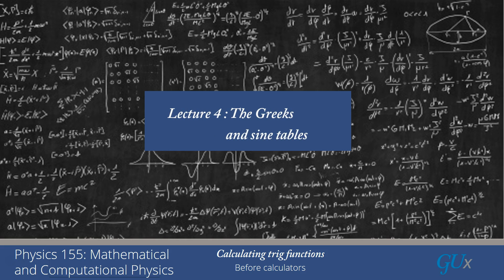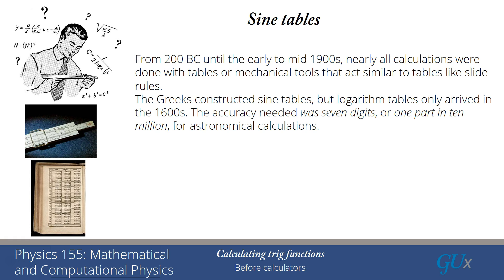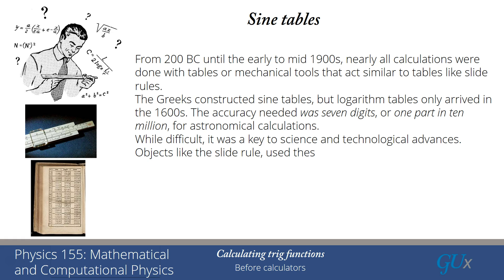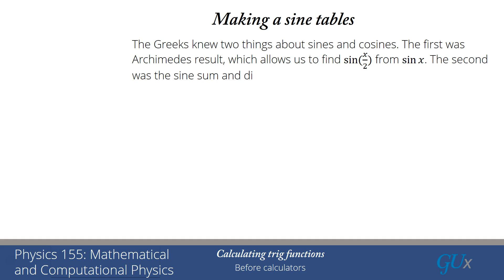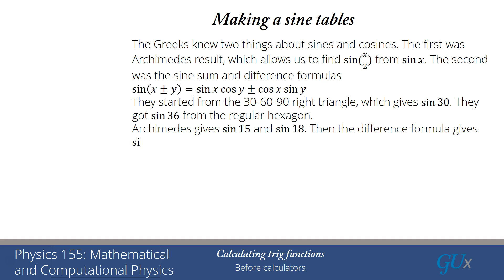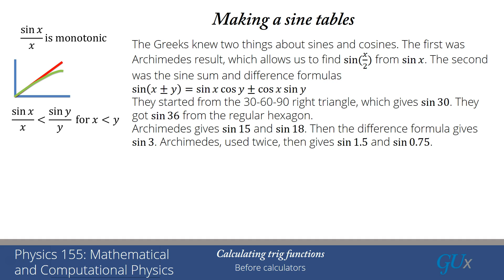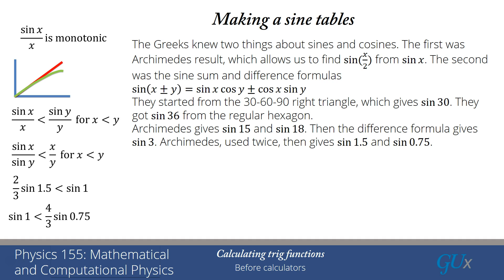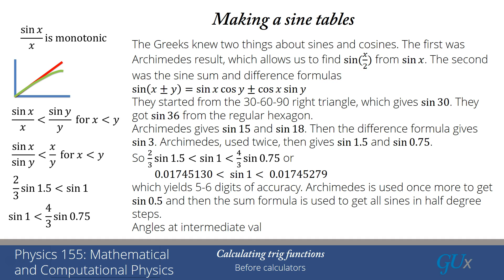lecture4 The Greeks and Sine Tables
Greeks and sine tables